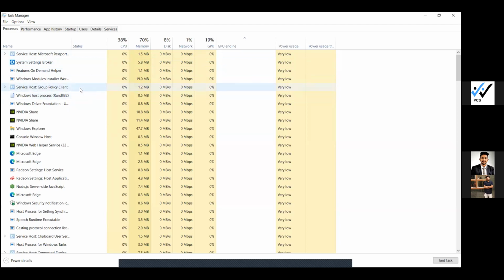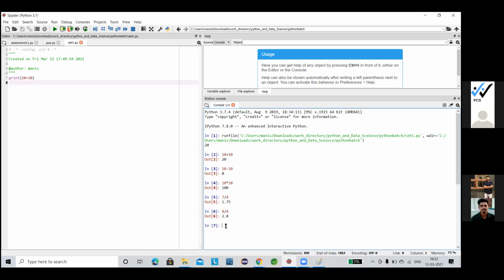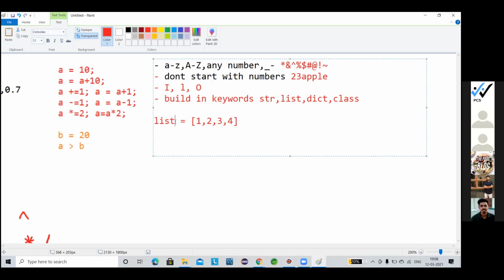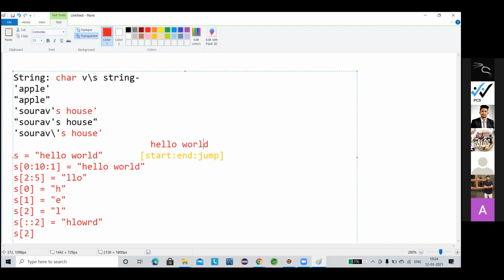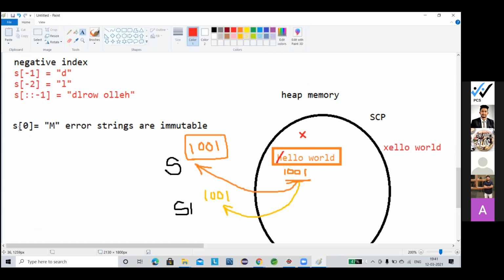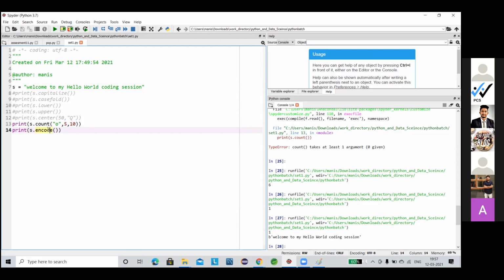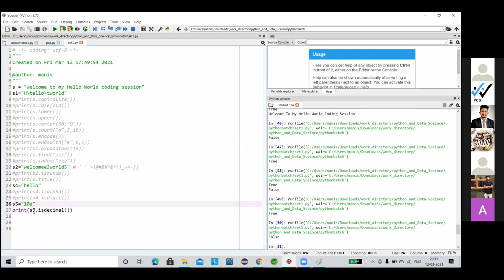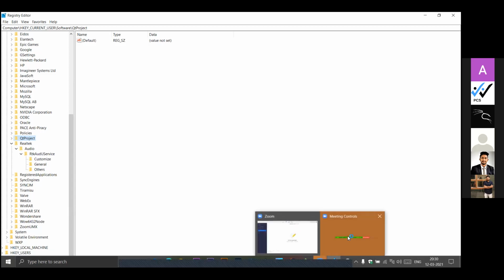PCS Global Transforming India# Campus recruited session 11 on 12.03.2020